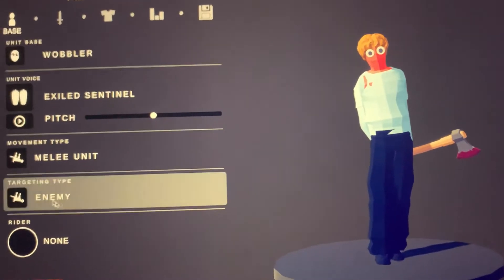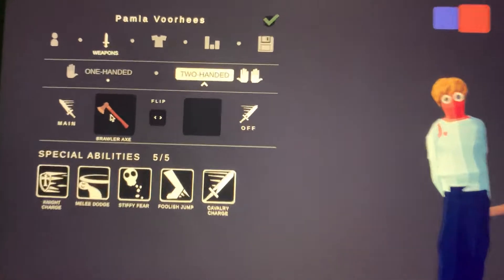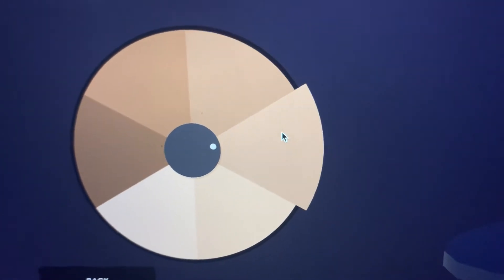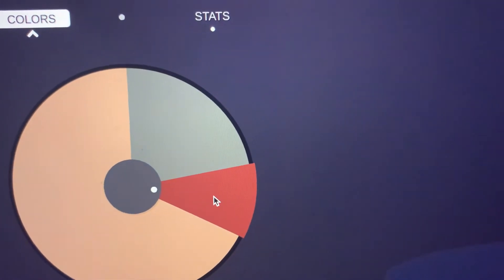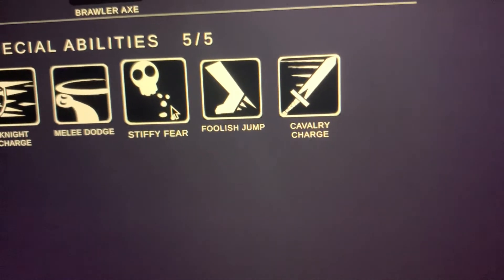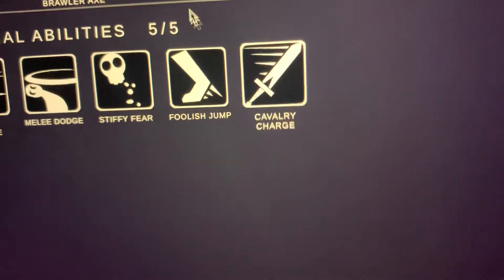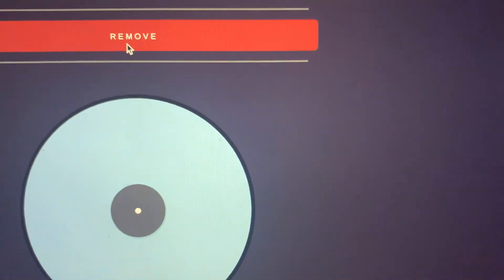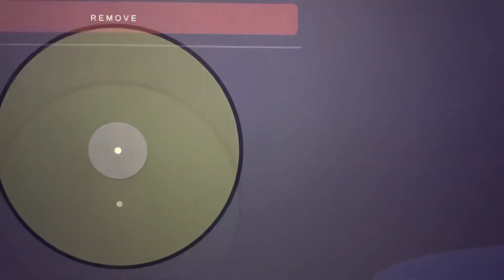How To Make Pamla Voorhees In TABS!